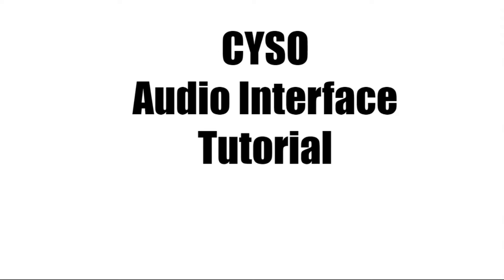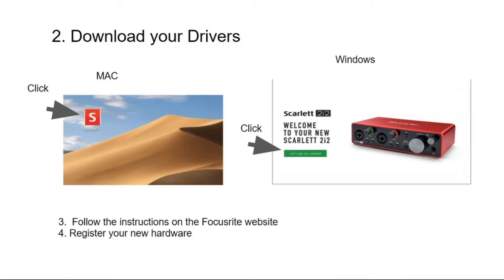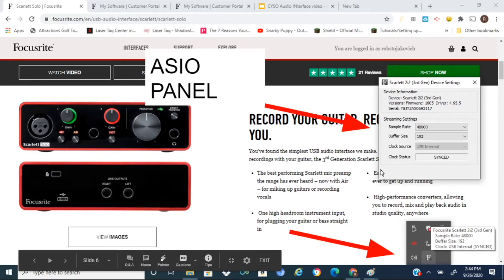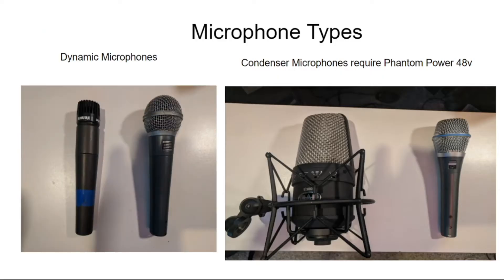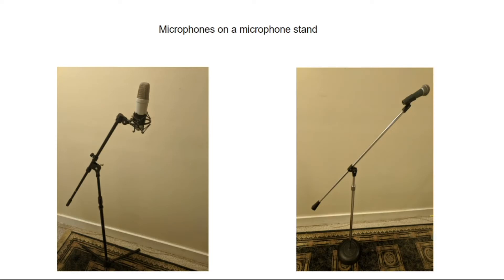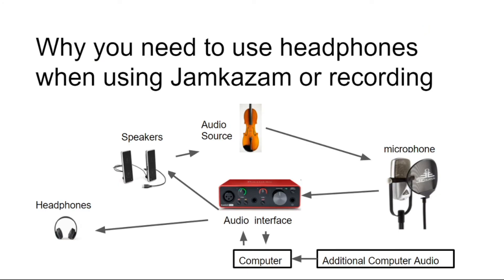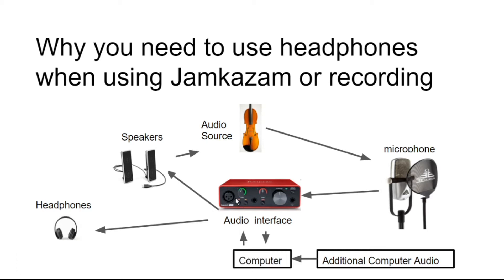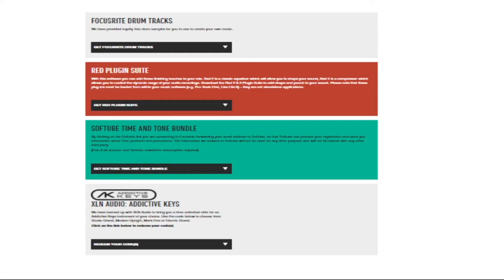CYSO AUDIO Interface set up and features